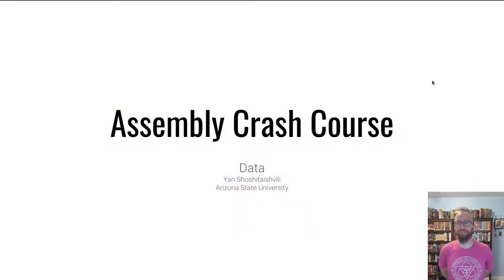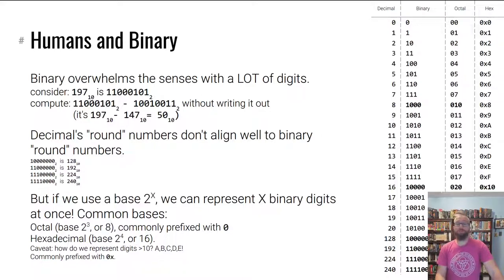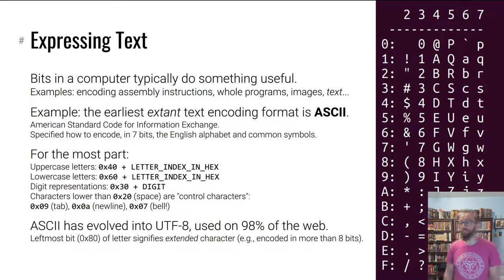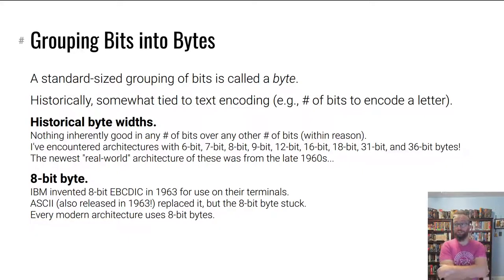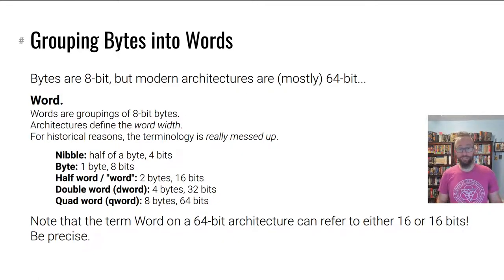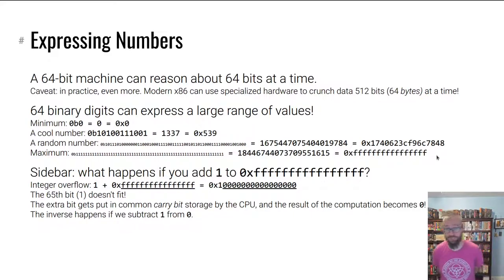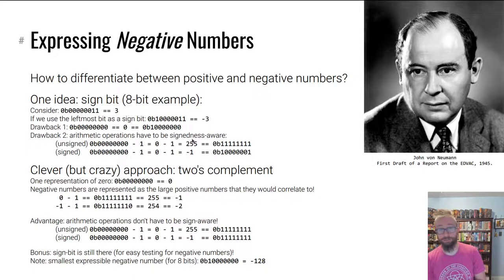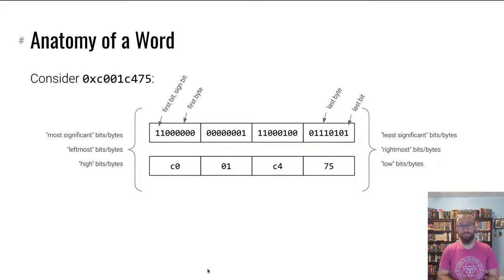pwn college - Assembly Crash Course - Data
Let's learn about Assembly! Full module details